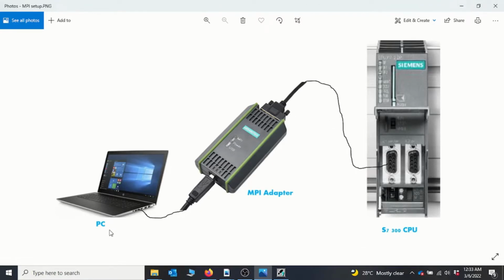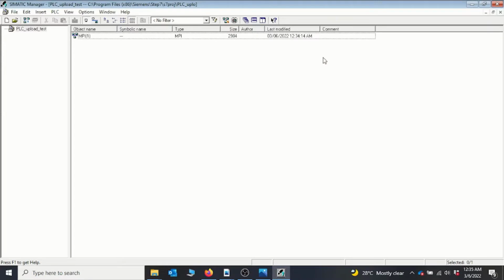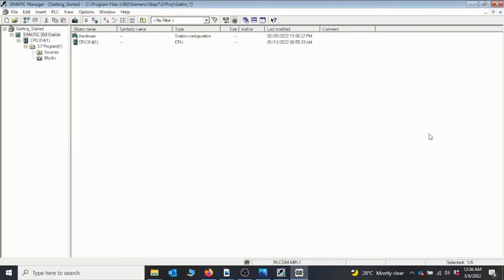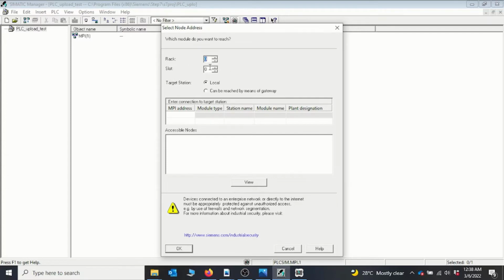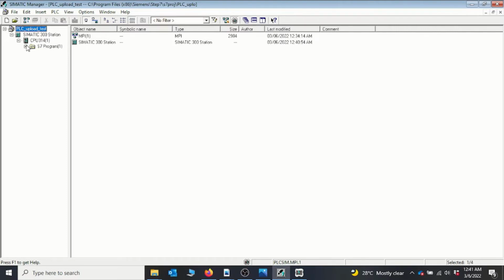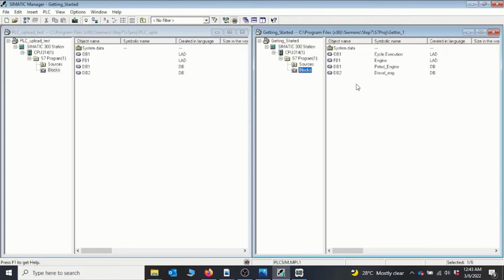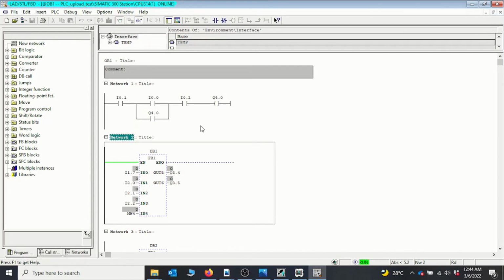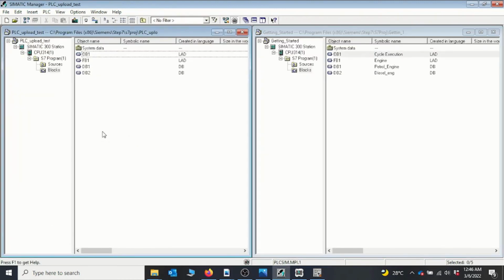S7 PLC Tutorial for beginners Part 9 How to Upload S7 Program from a PLC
In this part i will show you how to Upload  S7 program from an existing PLC using MPI adapter.